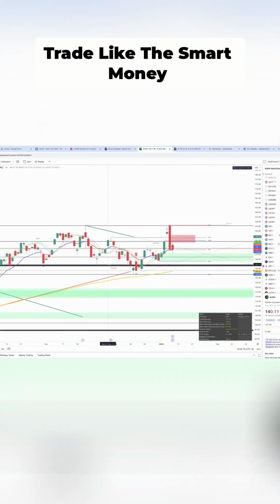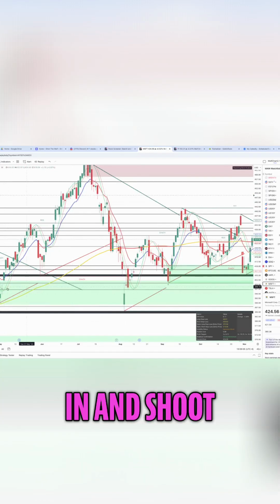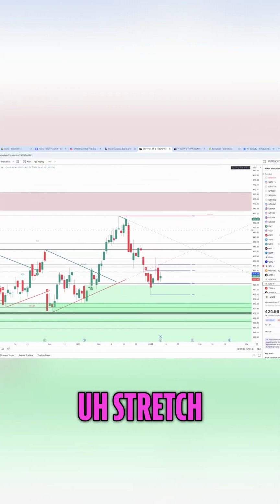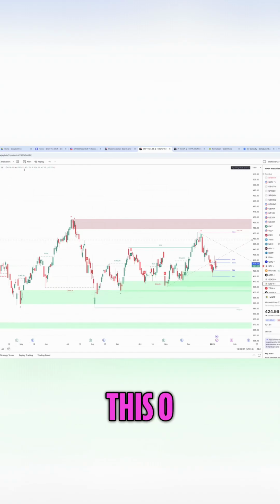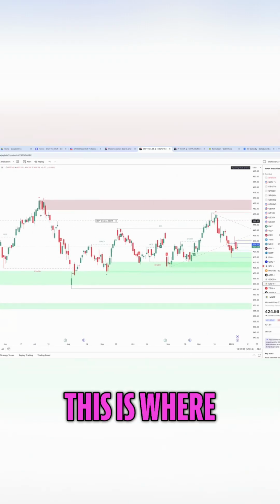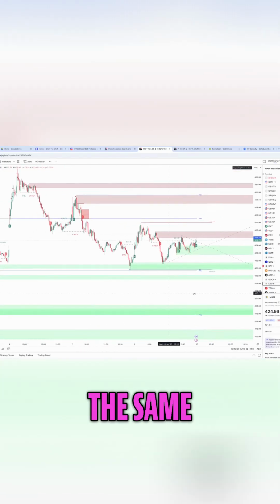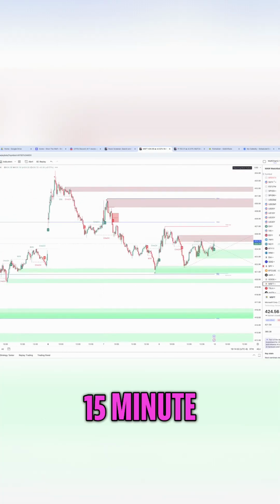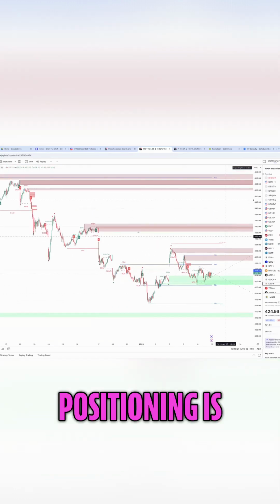Trade with Smart Money: Wolf Chart Strategy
Learn how to spot and trade with 'smart money' by analyzing institutional buying and selling zones using the Wolf Chart trading strategy. Unlock hidden insights from stock charts.